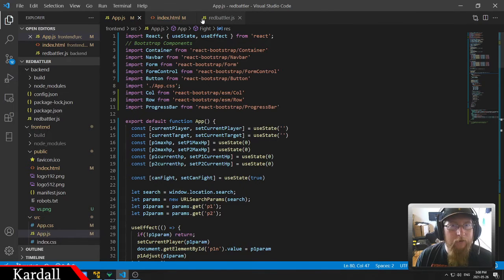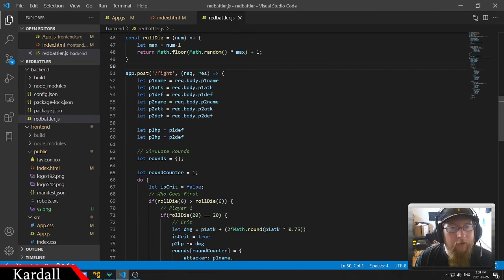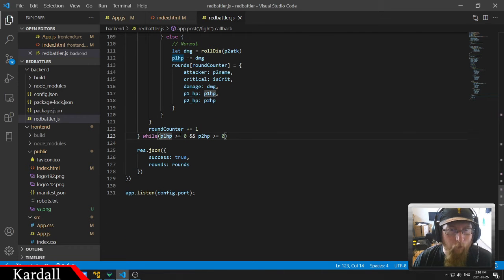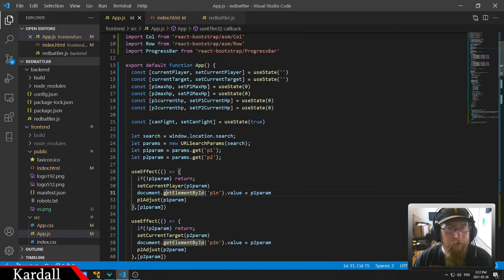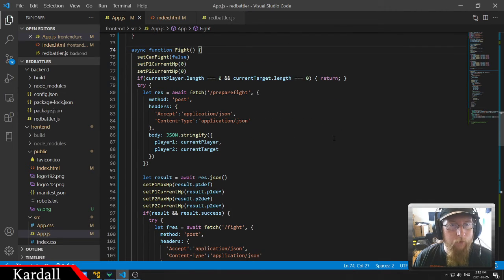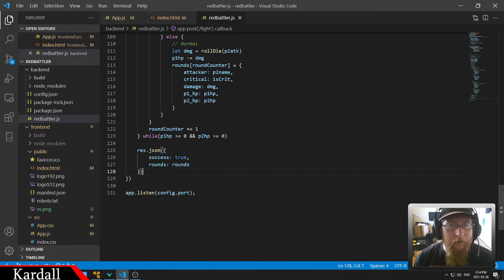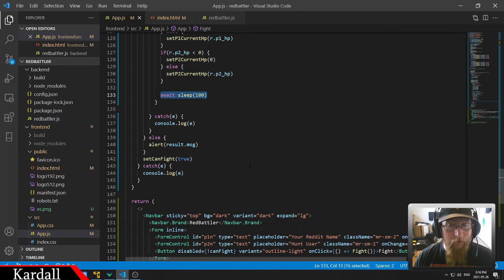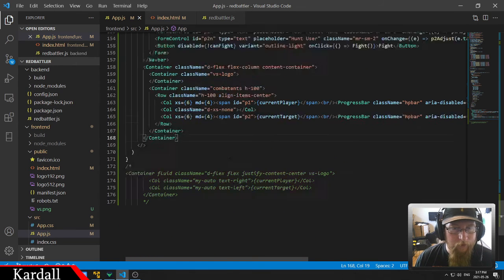RedBattler | Redditor Battle Website using ReactJS / ExpressJS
While learning about how useState and useEffect operates, I decided to try a fun little site that allows you to battle fellow redditors by name.

Simply enter in both players names, and they fight to the death!

In this video I go over every step of how the site works, so that if anyone else is interested in how it works, they can just follow along while I outline the process of making this application work.